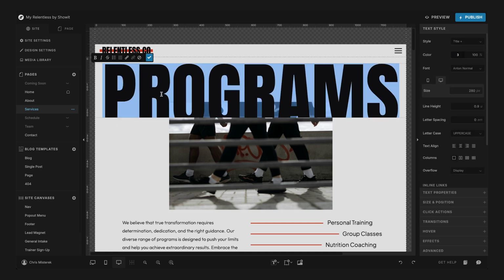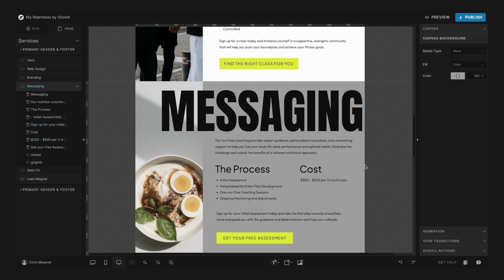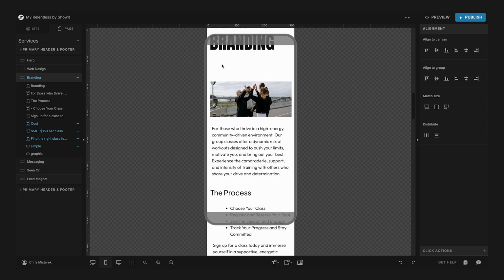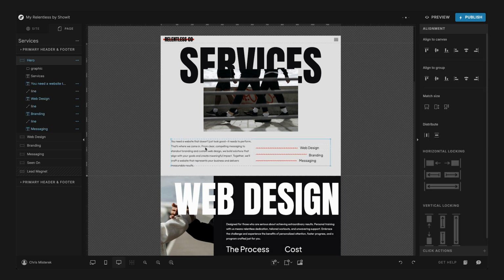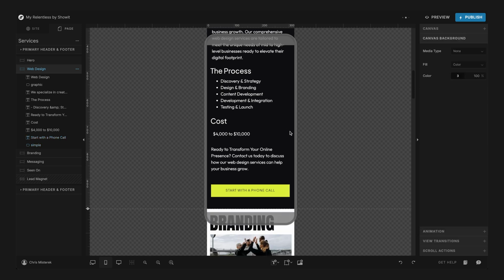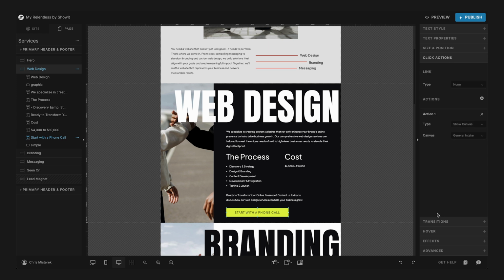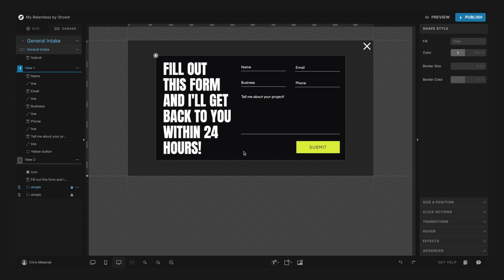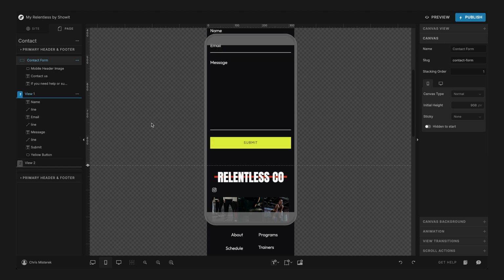Services & Contact Page: How to MAXIMIZE Your Site's Earning Potential [Jump Start Day 3]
Get Your ShowIt Website Ready to Launch in Just 4 Days!

In this video, we finalize the setup for your ShowIt website, focusing on the services and contact pages. We also create a contact-form modal and refine the mobile and desktop views. Following along will leave your website ready to go live in no time.

00:00 Introduction – The Final Day
00:12 Recap of Previous Days
01:01 Services Page Adjustments
02:09 Contact Form and Modal
03:58 Fine-Tuning Design Elements
06:56 Mobile View Adjustments
10:09 Using ChatGPT for Copy
16:55 Previewing and Testing
28:31 Getting Ready for Launch